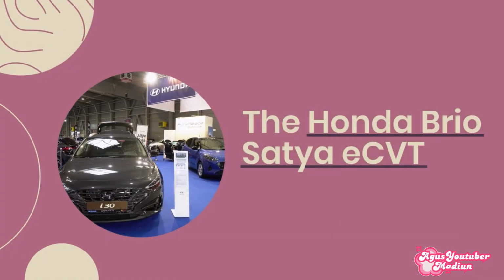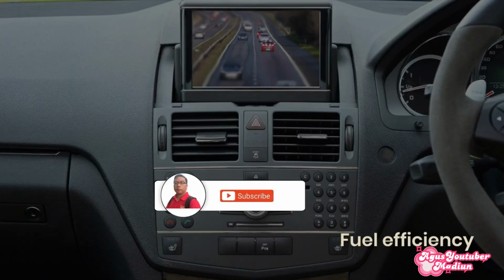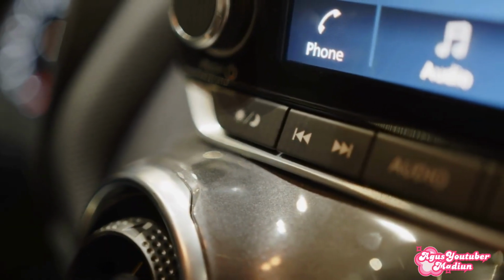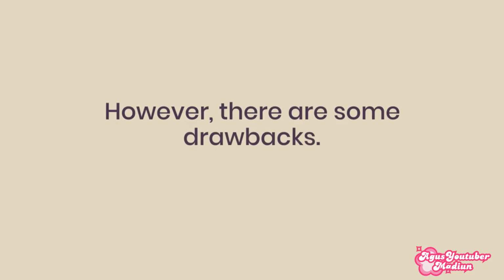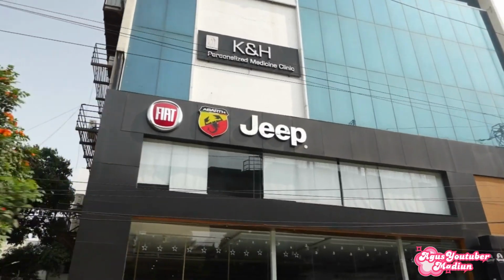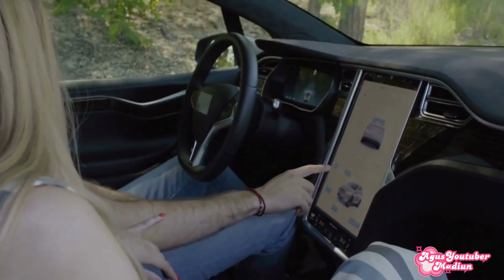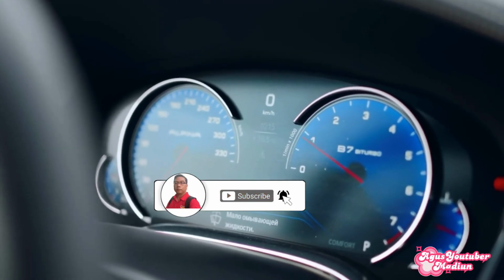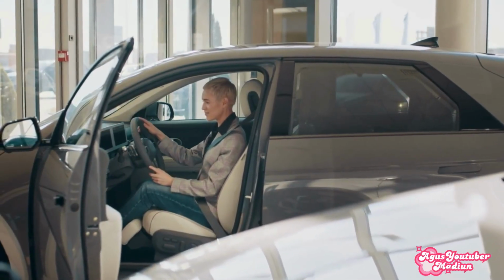Honda Brio Satya E CVT: Ulasan Lengkap, Kelebihan & Kekurangan!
Honda Brio Satya E CVT: Complete review of a small, fuel-efficient car! Find out the advantages and disadvantages before buying. This video is suitable for all ages who are looking for a city car.

An in-depth review of the Honda Brio Satya type E CVT, starting from the exterior & interior design, superior features, engine performance, to fuel efficiency. We also discuss the price, maintenance costs, and competitors such as the Toyota Agya, Daihatsu Ayla, and Suzuki Karimun Wagon R. Is the Honda Brio Satya E CVT suitable for young families? Find the answer here! Don't miss the detailed technical specifications and driving experience that we share.